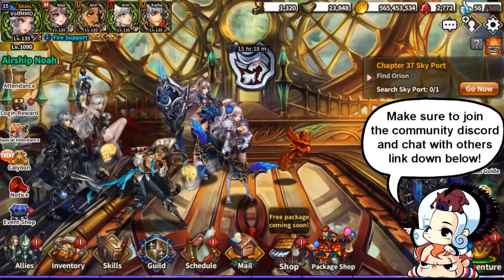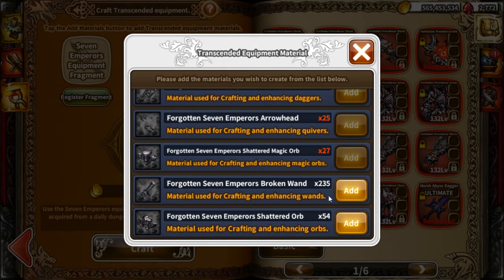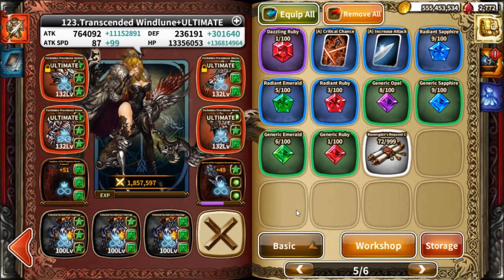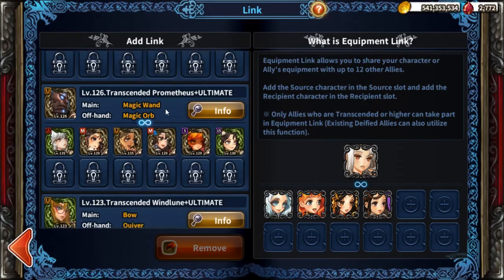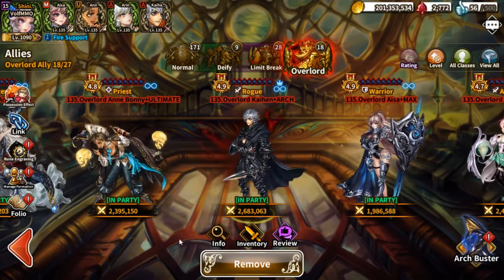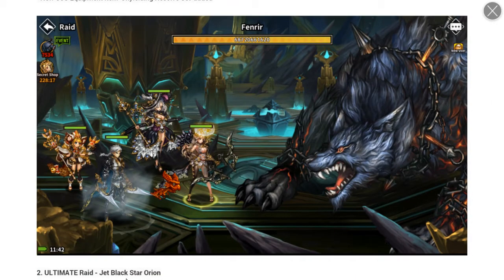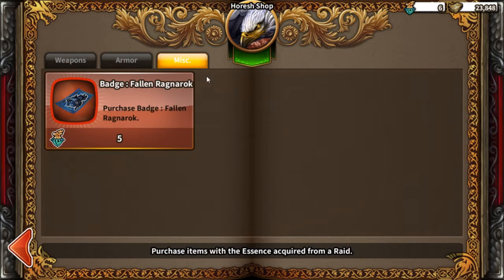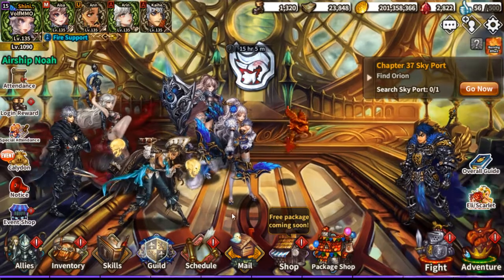Dragon Blaze | Episode 140 | How To Get a Transcend Weapon & 11/20 Patch Notes